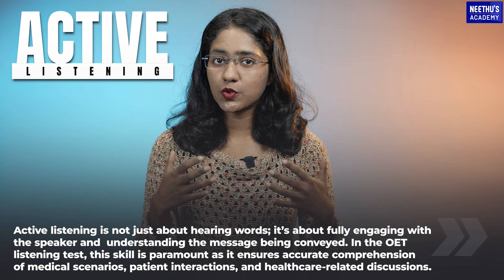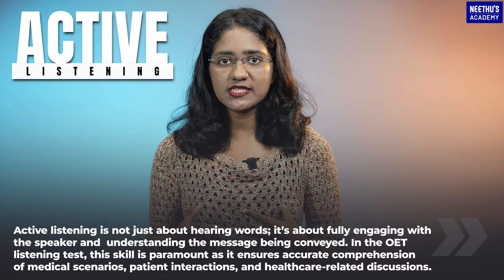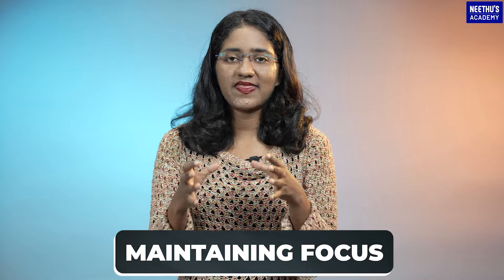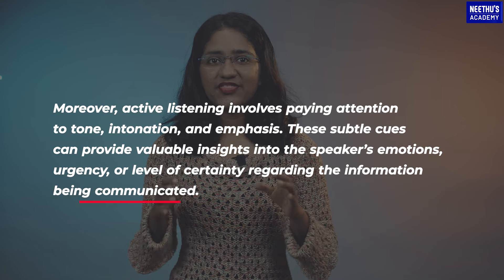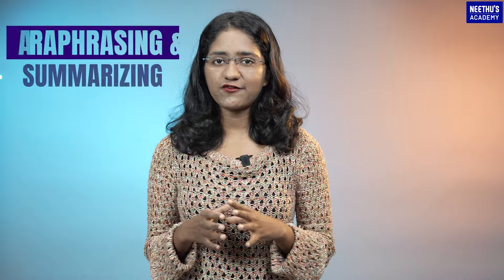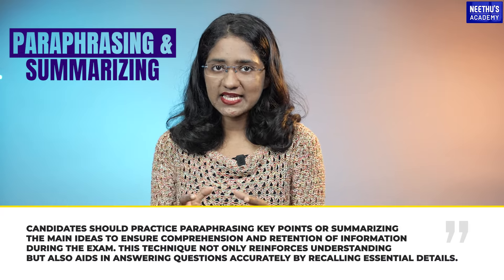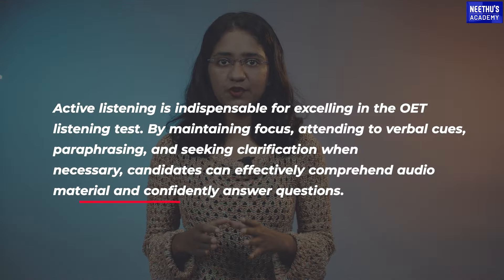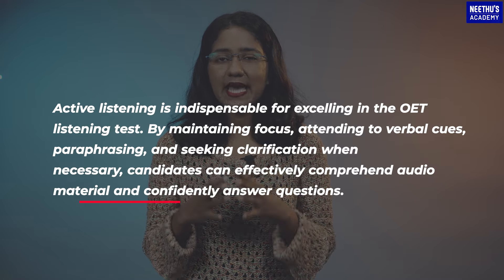OET -യിൽ Active Listening-ൻ്റെ പ്രാധാന്യം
Neethu's Academy is one of the pioneering institution in online language training and test preparation. Renowned as the best in the state, we offer a comprehensive range of courses designed to meet the diverse needs of our students. Our extensive course offerings include OET, CBT, IELTS, NCLEX RN, German, French, TOEFL, and PTE preparation. With a focus on innovation, excellence, and personalised instruction, we empower learners to achieve their language proficiency goals with confidence and success. Join us and embark on a transformative journey towards linguistic mastery and global communication.

Connect with Neethu's Academy on social media for the latest blogs, updates, course details, job vacancies and much more: